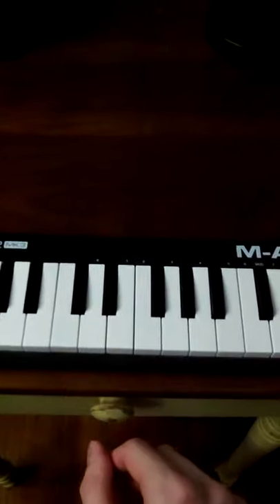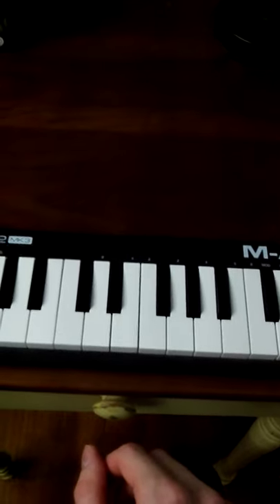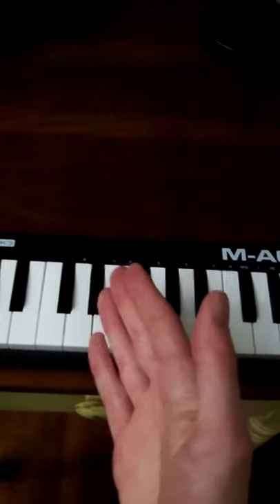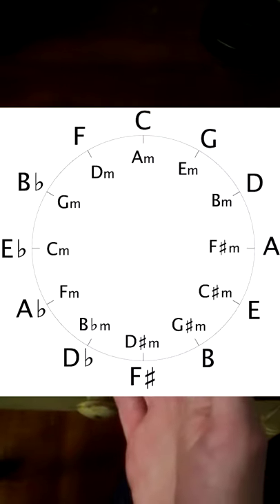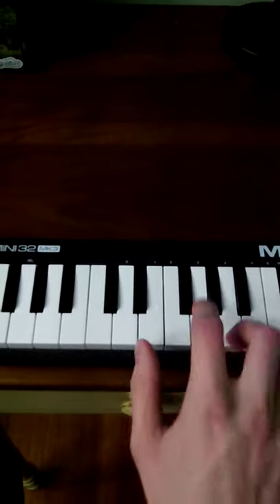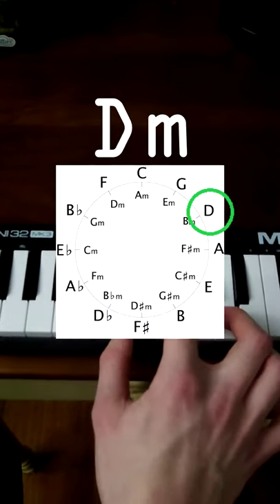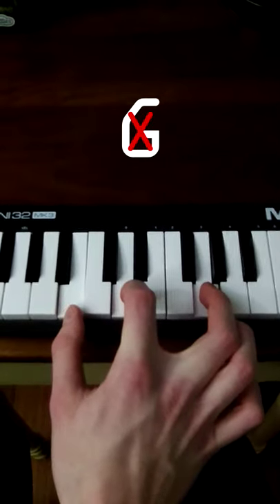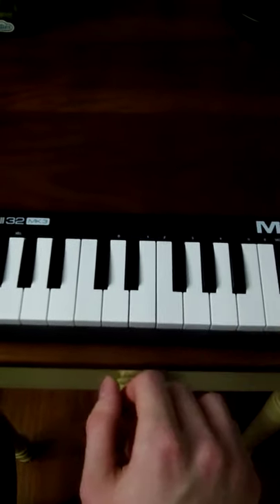What Happens When a Major Chord Turns Minor?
Today I discovered an interesting chord progression. It involves turning a major chord into a minor chord in order to modulate to another scale. Nothing too big, but it's an interesting quirk to know.